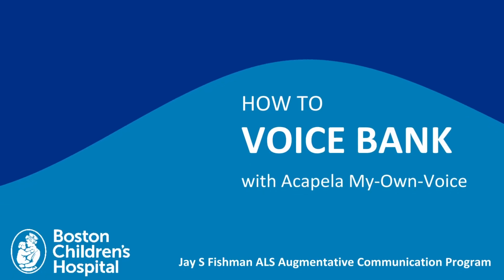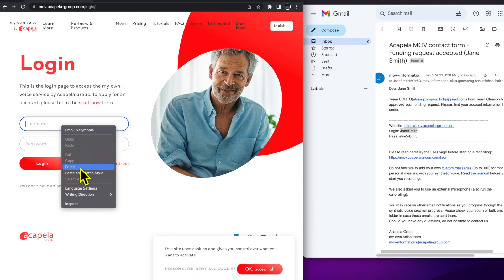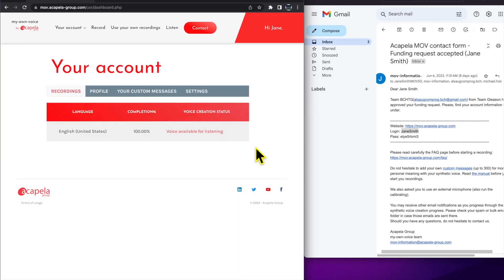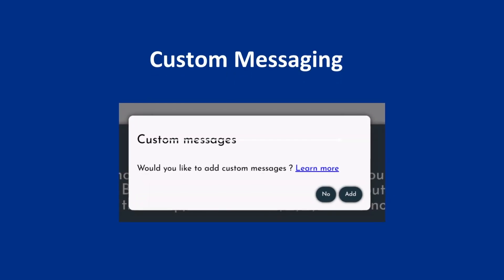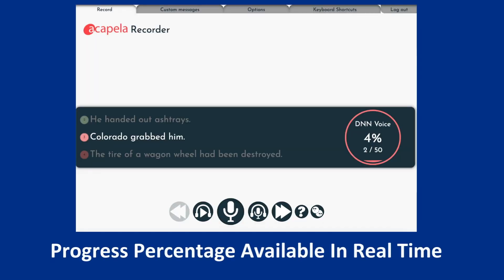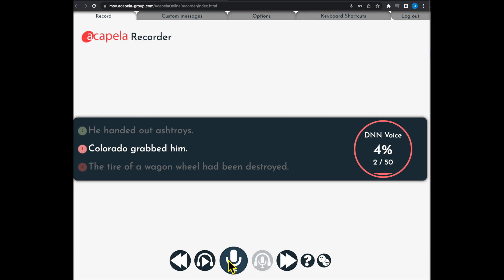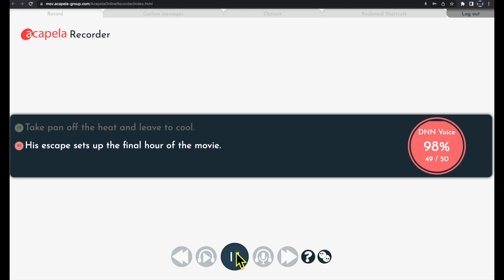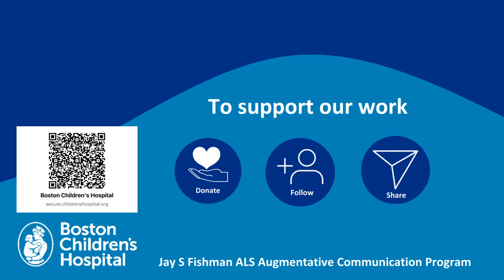How to Voice Bank with Acapela My-Own-Voice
This video goes over the process of voice banking using Acapela MOV.  It covers how to get ready (15 sec), login to Acapela (41 sec), set up your microphone (1:41 min),  launch the web recorder (2:04 min),  record (4:01 min), and submit your files (6:24 min).